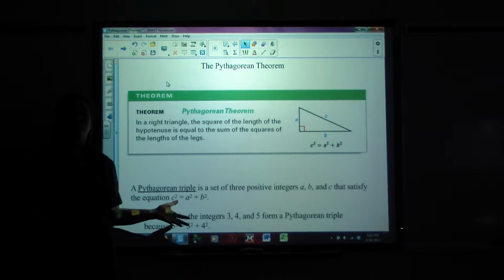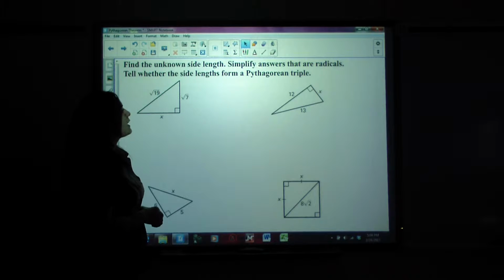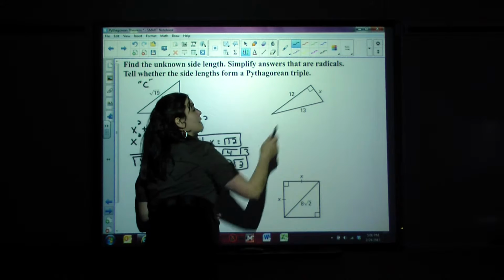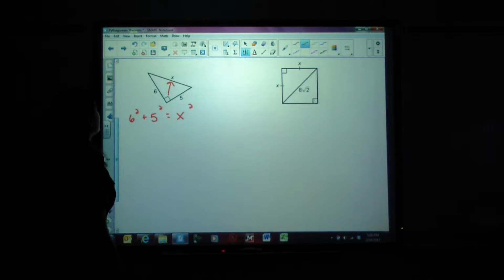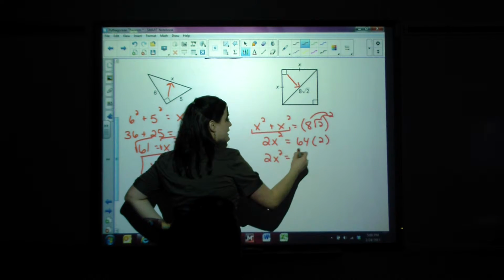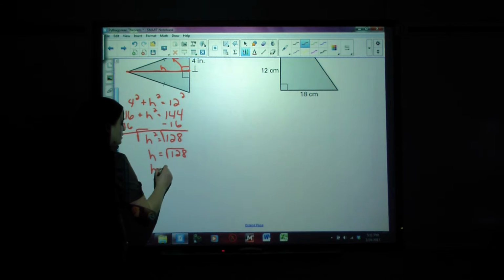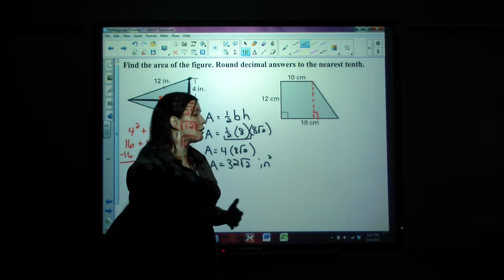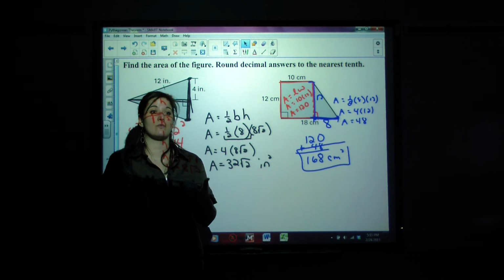The Pythagorean Theorem